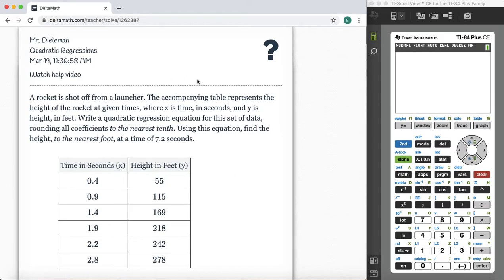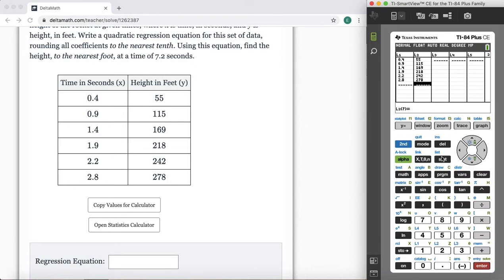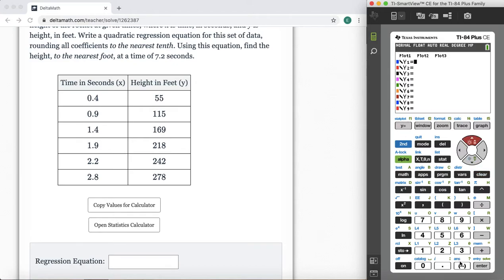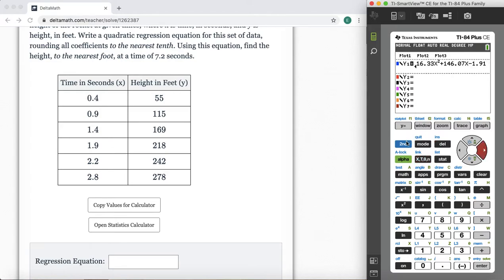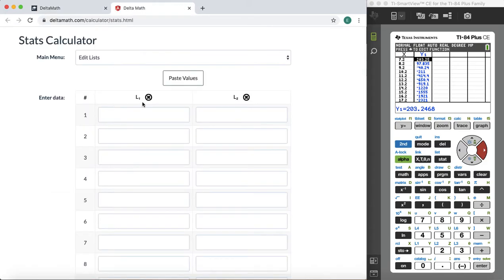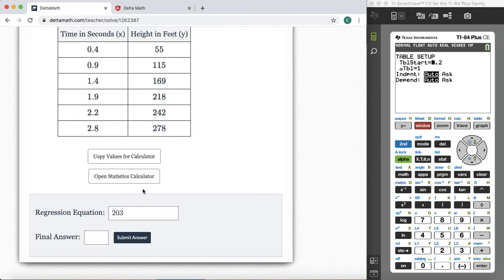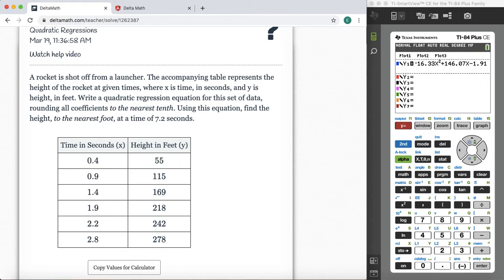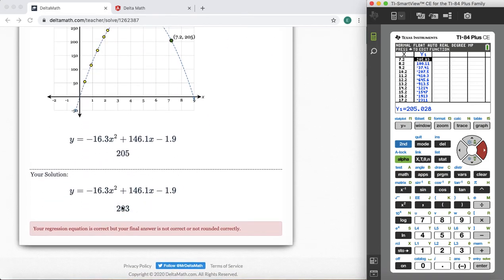Core 1 - DL #2 Quadratic Regression Example Video